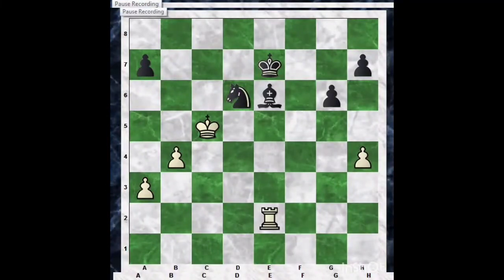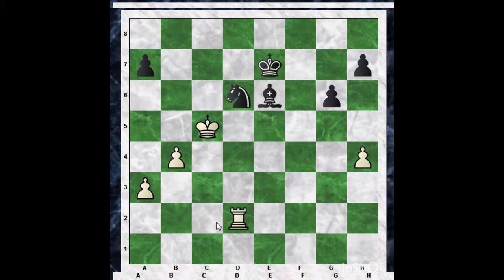What?? is an Photography Draw and How to Claim it Properly |Photography draw explained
In this video you will learn about the photography draw and how to claim it properly

Checkout my all videos